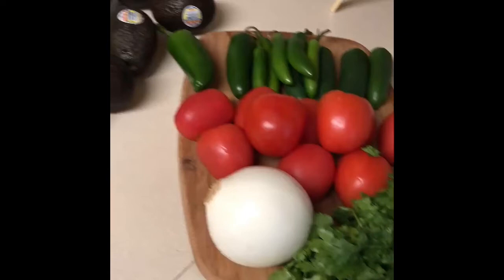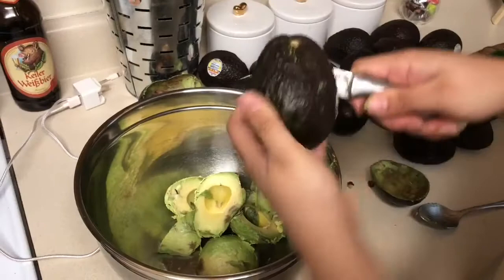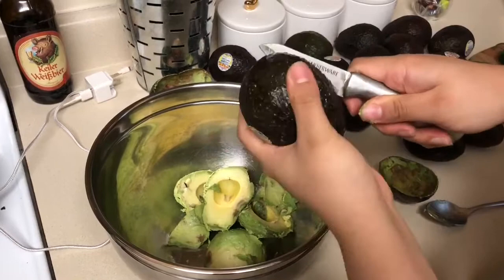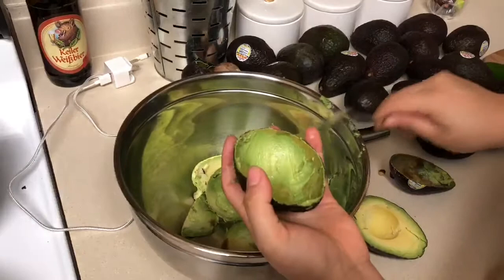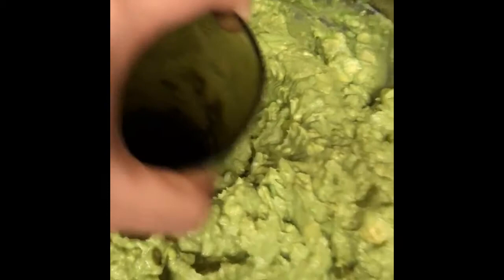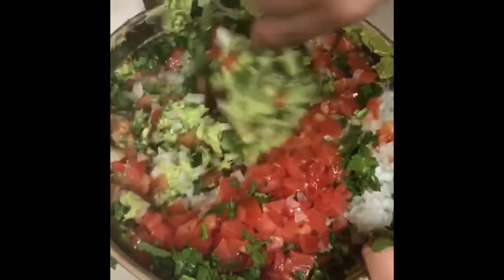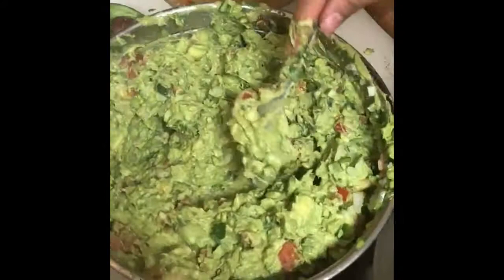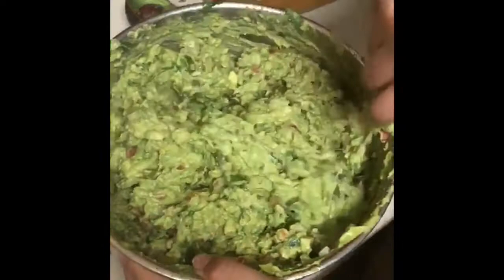How To Make Guacamole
Hello, everyone! Today I will show you how to make Guacamole! I love yous and hope this video helps :)

Materials Used in this video:
Minimum 4  Avocados
(2 Avocado seeds optional)
1 Large bowl ( a bowl that is large enough to hold all your ingredients)
1 Cup or Potato Masher
4-5 Jalapenos( you can omit the Jalapenos or add more depeding on how spicy you like your Guacamole)
1 large white Onion
2 Bunches of cilantro
4 limes
2 tomatos
You could add more or less of any ingredient for Guacamole it is all about how you like Your Guacamole

*You can buy all the materials at your local grocery store, or you might have some or all materials already at home!*

In this video, I show you how to make Guacamole! You might already have all these ingredients in your home and if you do not, you can find them in your local grocery store.

Directions: You want to start of by washing all your ingredients first. Next you want to pit all your avocado. Once you pit your avocado you want to scoop up all your avocado and place it in a large bowl. Mash up your avocado using a mash potato masher or a cup in the large bowl. Next you want to dice your Cilantro, Onion, Tomato, and Jalapeno peppers. Add your dice ingredients into the bowl (except the lime) with the avocado and mix (not mash) everything nice and evenly. Once everything is nice and mix add the salt and squeeze out the lemon juice. The lemon juice will help your Guacamole from browning. You could also add two avocado seeds in your guacamole so it helps with the browning as well. Do not eat the avocado seed you could discard of them after the Guacamole is finish or you can grow an Avocado Tree and watch my video on How To Grow it.

I will be making another video soon stay tune for more fun videos like this one.  I 'll love to see yours and pictures.I hope you enjoy :)